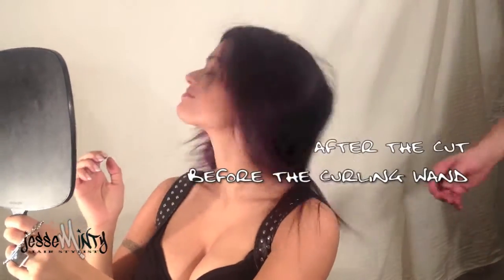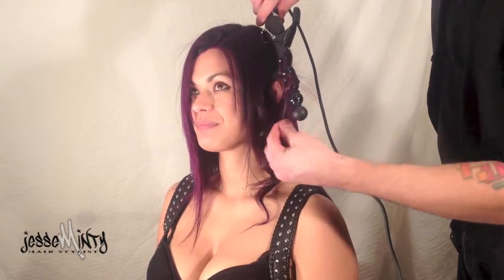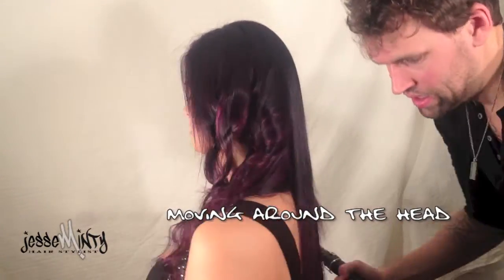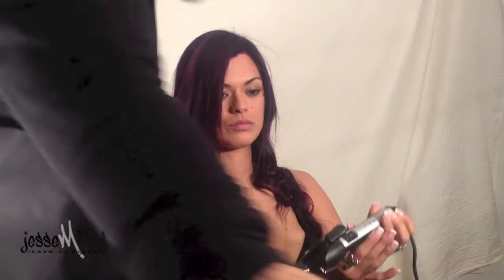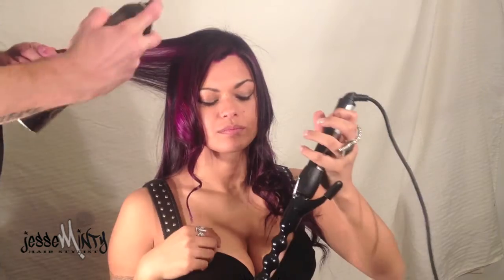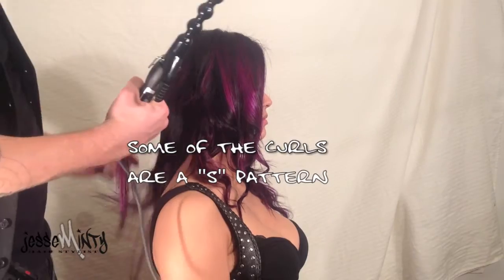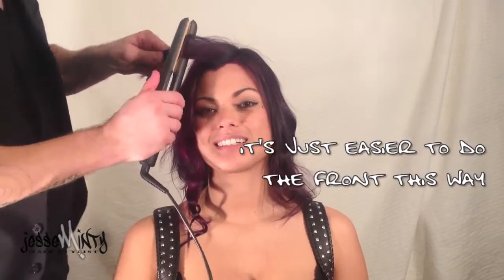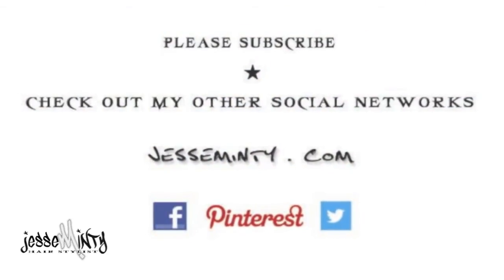How to use a Curling Wand - Bubble Iron - Hairstyle Tutorial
Do you know how to curl your hair with a curling wand?

☆ Jesse has been a hairdresser for 17 years. Trained in London, England originally with Toni & Guy, he's had a lot of unique experiences in the world of hairdressing and met some amazing people along the way. To list a few: New York Fashion Week, Creative Director for Aveda Victoria, Film Industry working for Sony, Fox, Disney & Netflix. Now he works in Victoria, BC, Canada at the Natural Hair Salon.

        ★☆★ PLEASE COMMENT, SHARE & LIKE THIS ★☆★

★PRODUCTS:
To purchase these
Sebastian Professional Shaper Zero Gravity